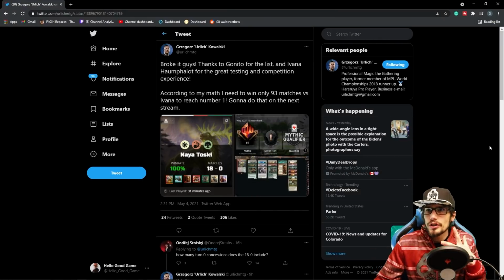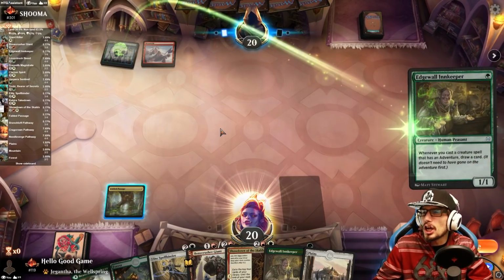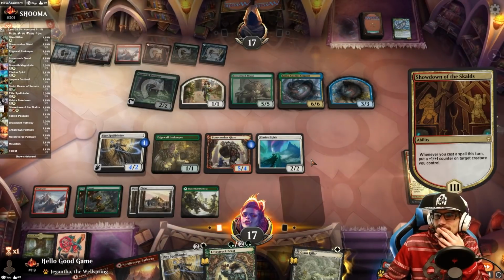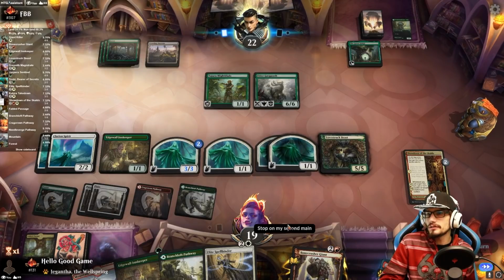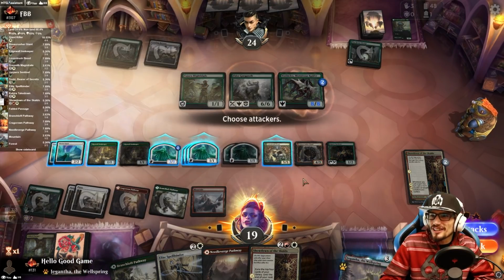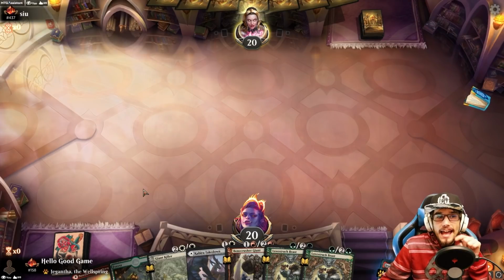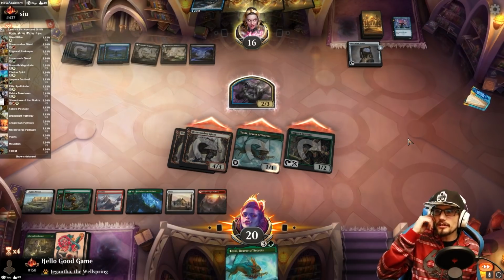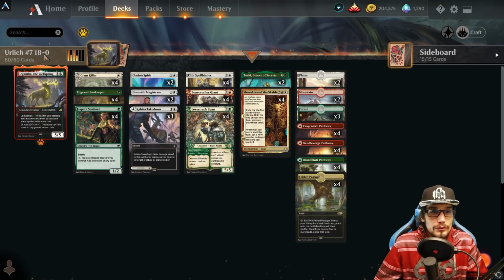WOW!! 18-0 Top Mythic Rank | Naya Tokens MTG Arena Deck Guide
Naya Toski is ripping up mythic rank, going 18-0 in mythic. Reaching Mythic rank #7! Massive congratulations and thank you for the amazing deck!

00:00 Deck Tech
08:11 Gameplay
00:45:18 Outro

Companion
1 Jegantha, the Wellspring

Deck
4 Bonecrusher Giant
4 Branchloft Pathway
2 Clarion Spirit
4 Cragcrown Pathway
2 Drannith Magistrate
4 Edgewall Innkeeper
4 Elite Spellbinder
4 Fabled Passage
3 Forest
4 Giant Killer
4 Jaspera Sentinel
3 Kabira Takedown
4 Lovestruck Beast
2 Mountain
4 Needleverge Pathway
2 Plains
4 Showdown of the Skalds
2 Toski, Bearer of Secrets

Sideboard
1 Drannith Magistrate
1 Jegantha, the Wellspring
2 Klothys, God of Destiny
3 Ox of Agonas
1 Rip Apart
2 Roiling Vortex
3 Glass Casket
2 Reidane, God of the Worthy